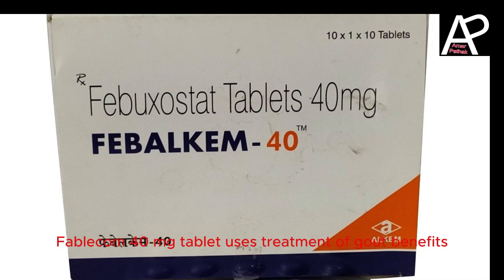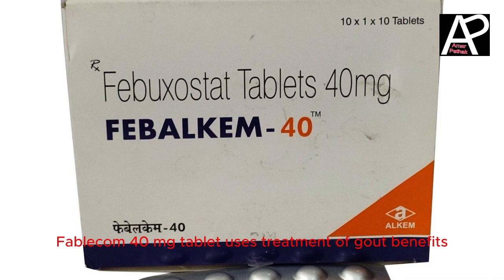Febalkem 40mg tablet | Use | Side effects | How to use | Work | Benifits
40mg tablet,
febalkem 40,
febustat 40 tablet uses in hindi,
febuxostat 40 mg tablet,
febuxostat 40 tablet uses in hindi,
tab febuxostat 40 mg in hindi,
febuxostat tab 40 mg,
tab febuxostat 40 in hindi,
40 mg tablet,
fbx 40 tablet uses in hindi,
febustat 40 tablet uses,
zilarta 40 tablet uses in hindi,
tab febuxostat 40 mg,
azildac 40 mg tablet,
mycophenolic acid delayed release tablets usp 360 mg in hindi,
zolex 40 tablet uses in hindi,
testoki 40 mg tablet hindi,
furosemide tablet 40 mg,
zyloric vs febuxostat in hindi,
fostril 40 tablet uses in hindi,
testoki 40 mg tablet,
febs 40 mg tablet uses